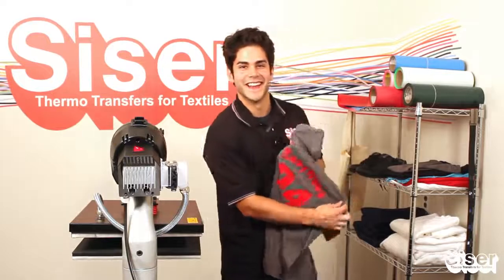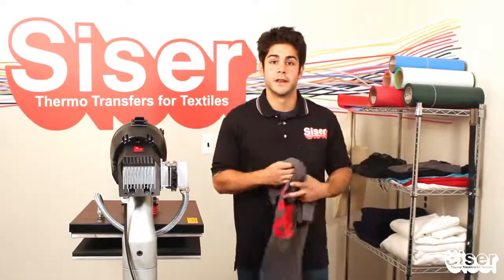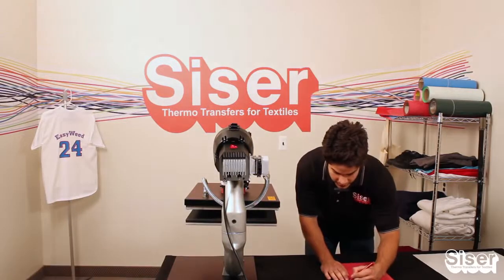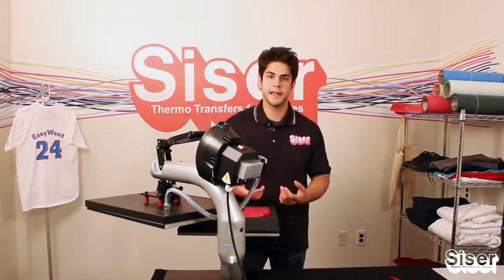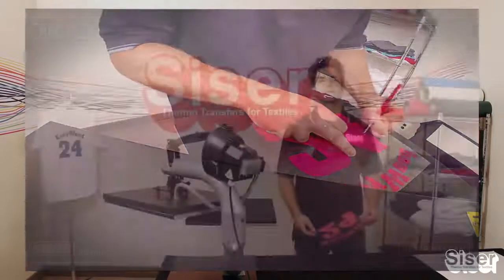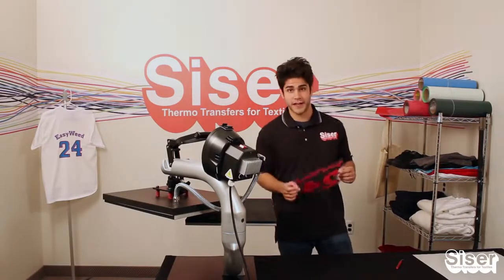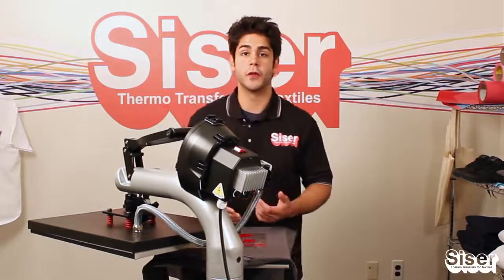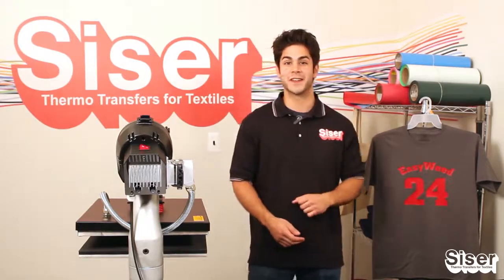How to apply Siser EasyWeed on a T shirt!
Count on Spectrum Printing Supplies Atlanta Hapeville Georgia to learn how to apply Siser EasyWeed to a T Shirt. Our Siser EasyWeed Supply Store Atlanta can help!